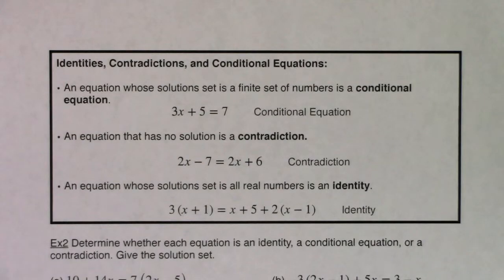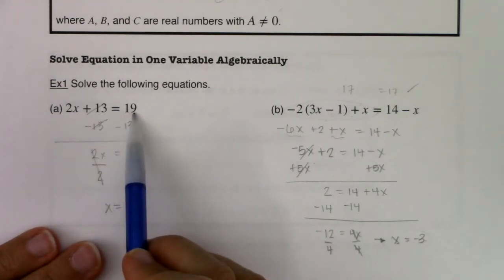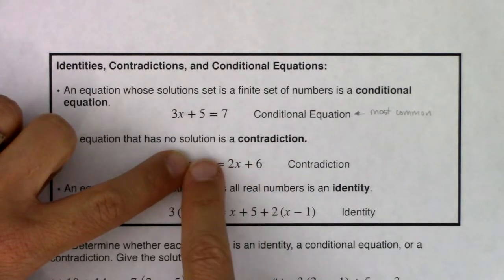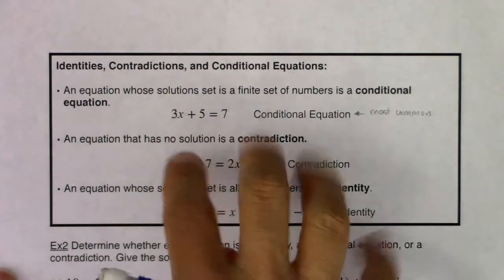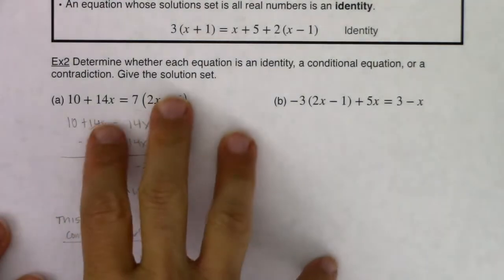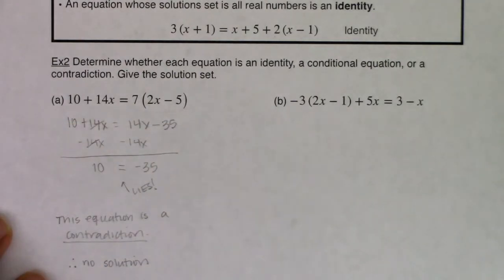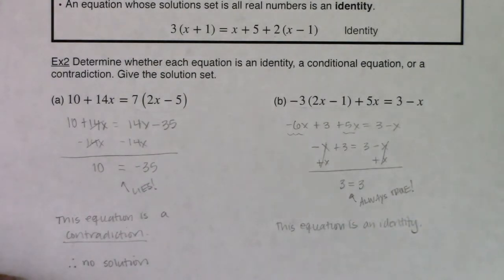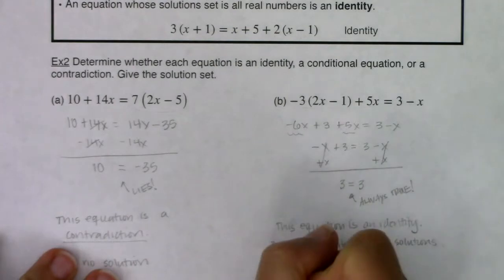Math 21 Section 2.2 Ex 2